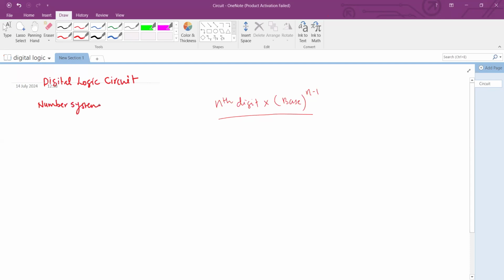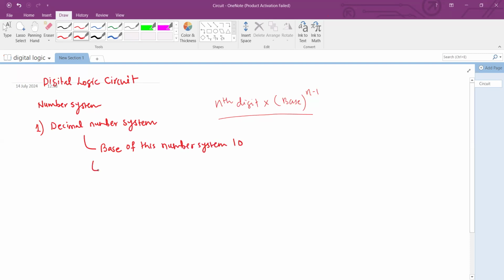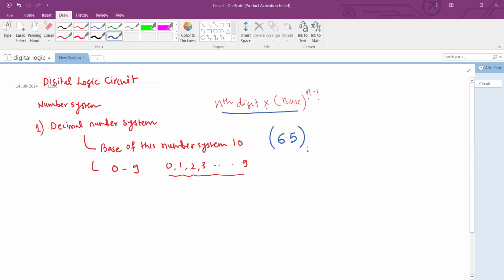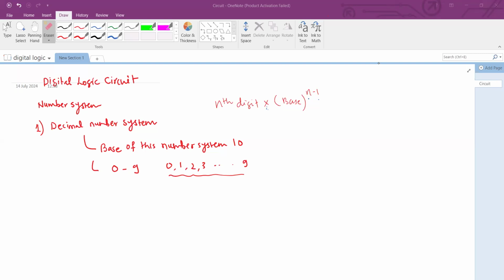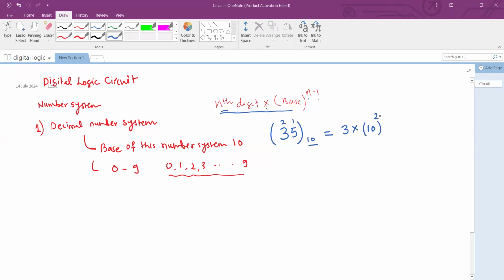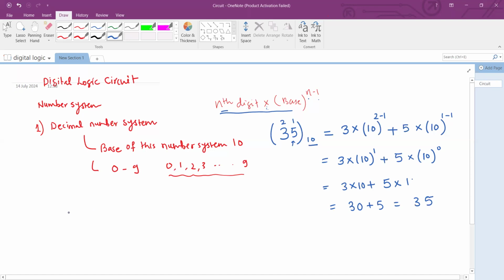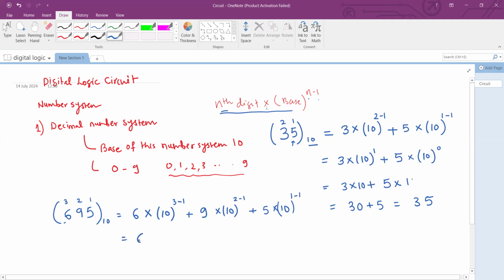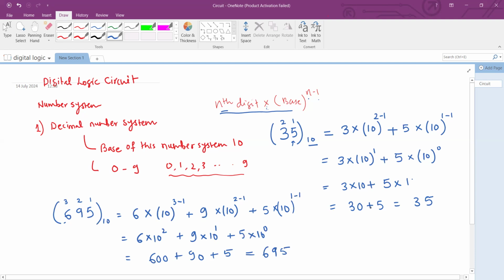Decimal Number System | Base 10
Know what's Decimal number system. What numbers are involved here and what's the base of this system. This is important in digital logic design